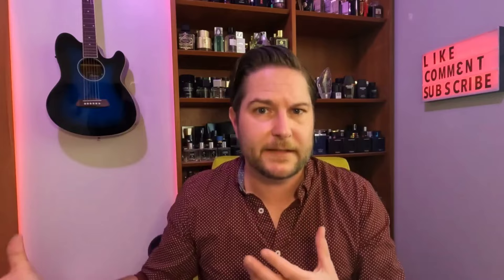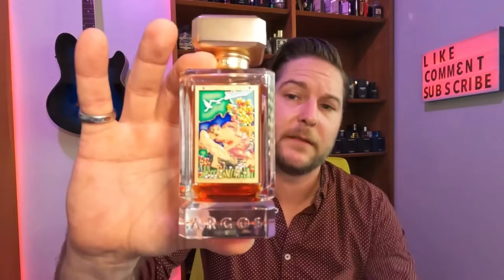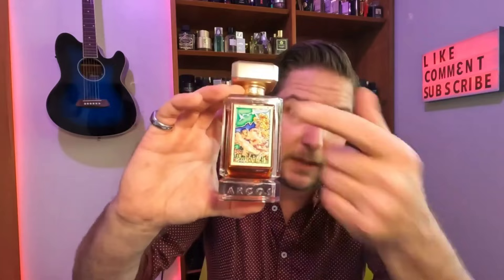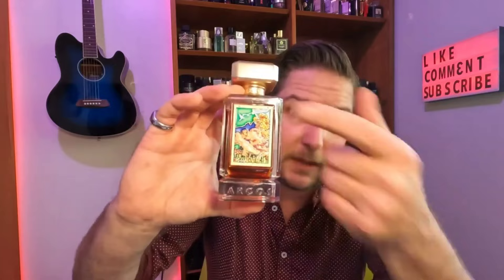Adonis Awakens Beautiful Luxury Niche Unisex Rose Centric Scent Argos Fragrances Eau de Parfum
Argos Fragrances New Release! Adonis Awakens Beautiful Luxury Niche Unisex Rose Centric Scent Argos Fragrances Eau de Parfum